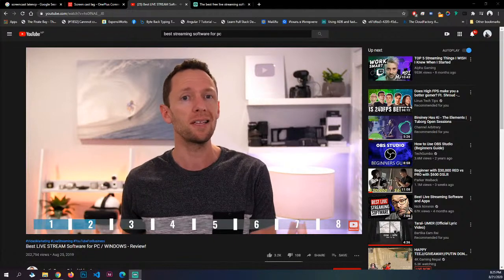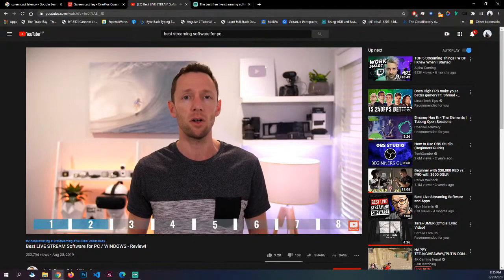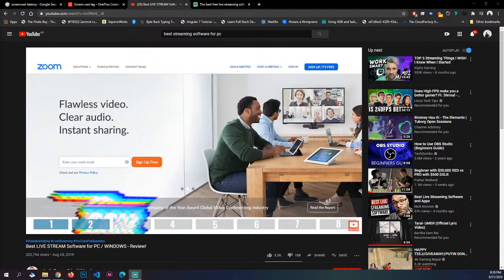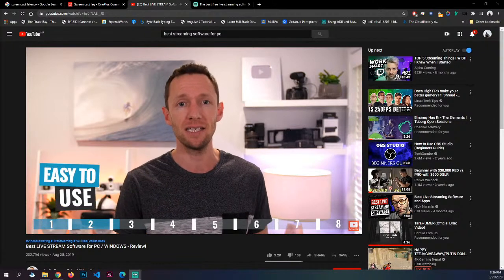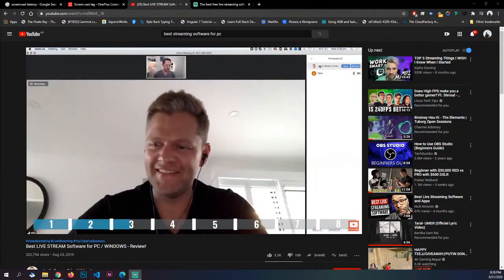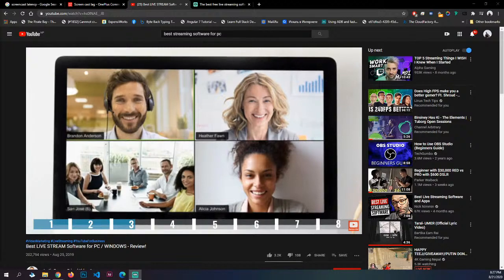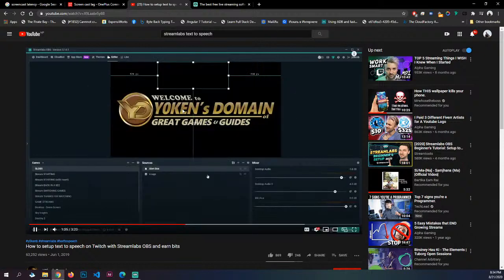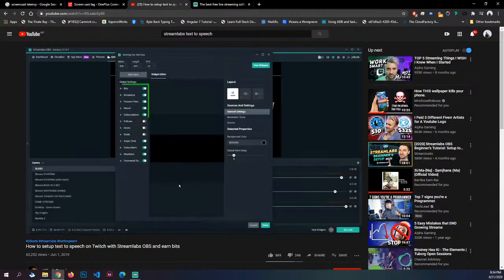streamlabs OBS test